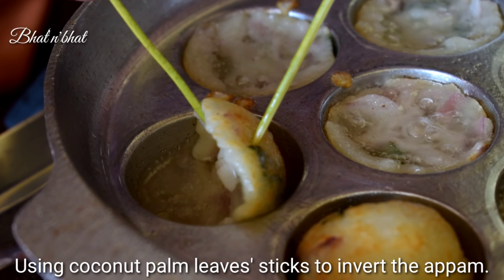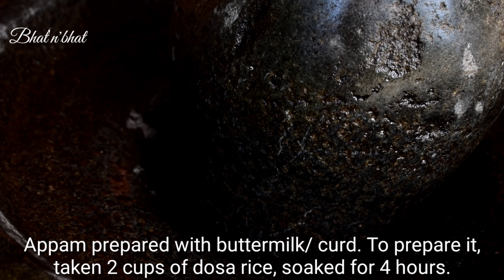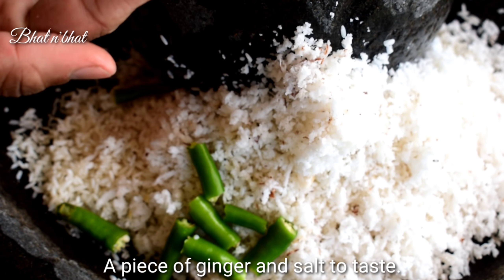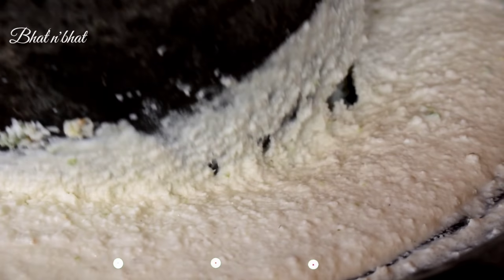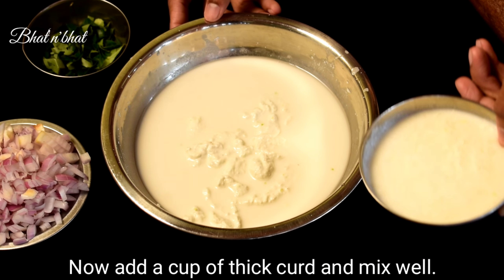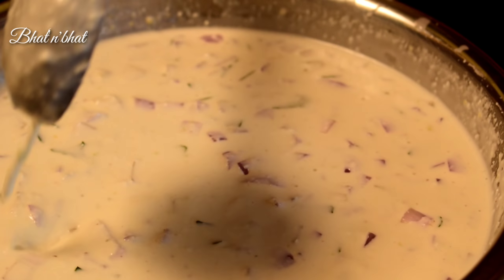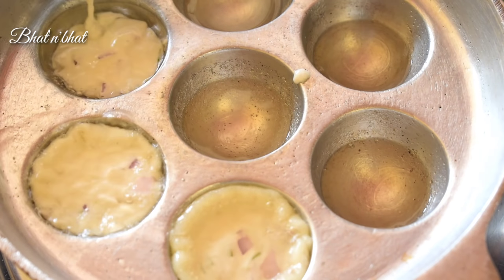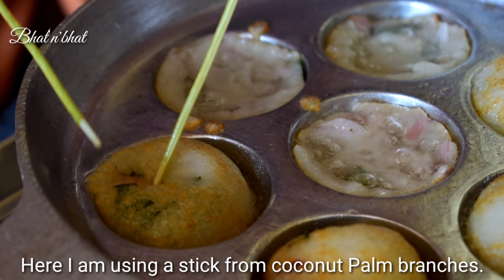majjige appa | ಮಜ್ಜಿಗೆ ಗುಳಿಅಪ್ಪ | Traditional evening snack recipe | majjige suttavu recipe | Appam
There are so many varieties of appam. Some are sweets and others are spicy. So some people call it as "paddu". Today we show about a very tasty appam recipe, that is similar to paddu. This is best suitable for evening snack. The main ingredients are dosa rice and curd. Other ingredients used are onion, green chillies, ginger and salt and coconut oil for cooking. This recipe doesn't requires fermentation. Curd is a best immunity booster and thus, this recipe is good for health. Coconut oil is best suitable to cook this.

Ingredients

Soaked dosa rice 2cups
Green chilli's 2-3
curd 1cup
Chopped onion 1
Curry leaves
Coconut oil

Best coconut oil you can use